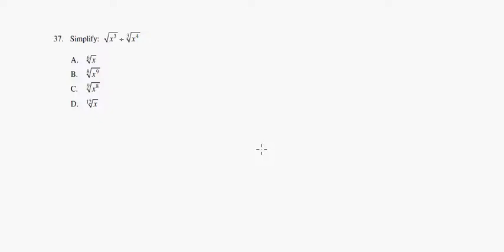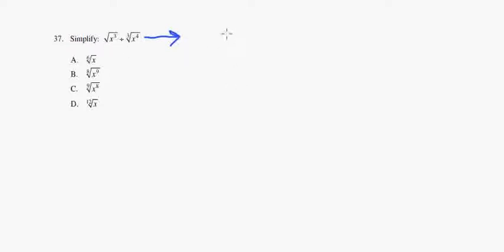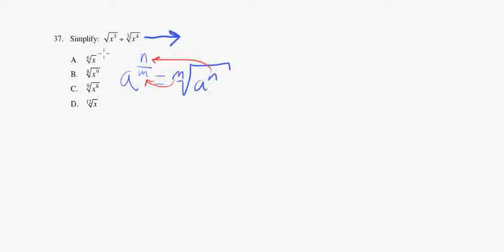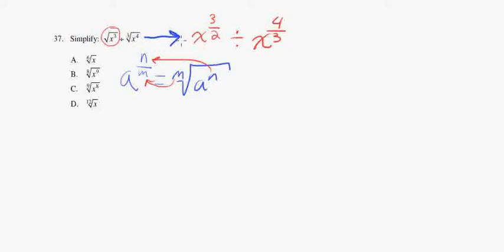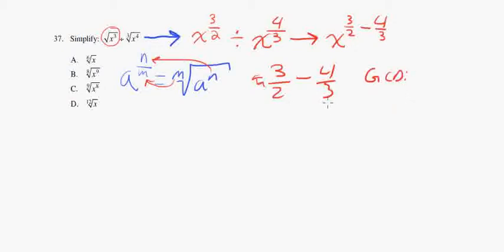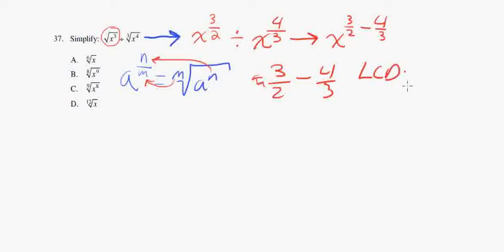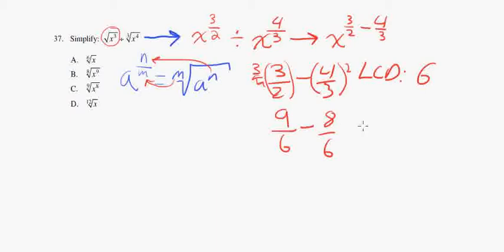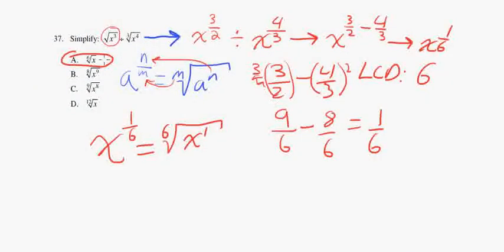Ma10-Practice Provincial B - #37